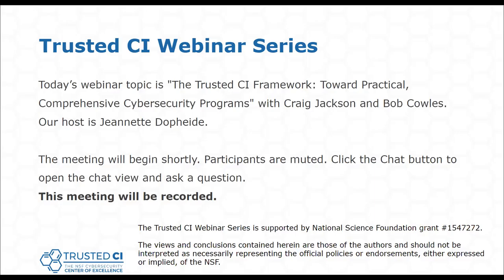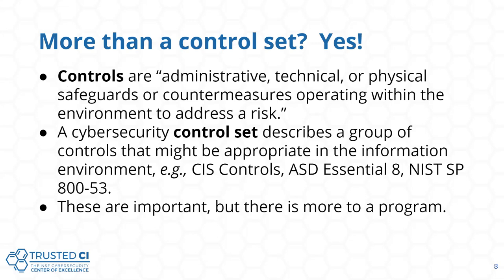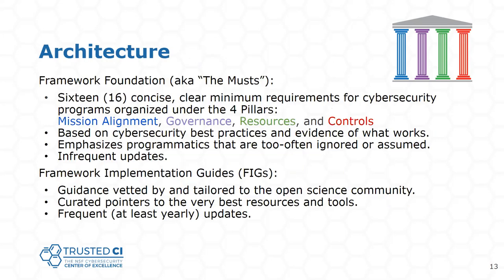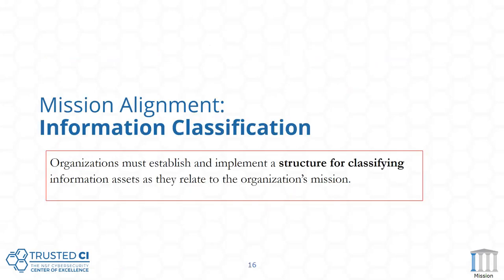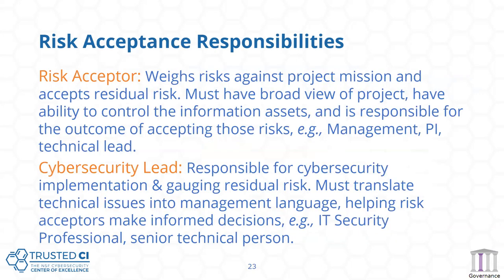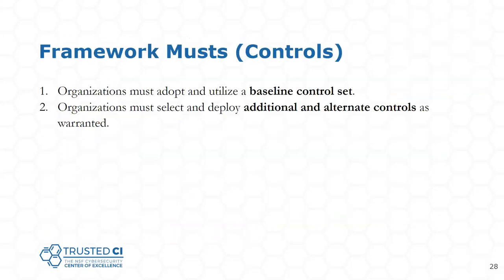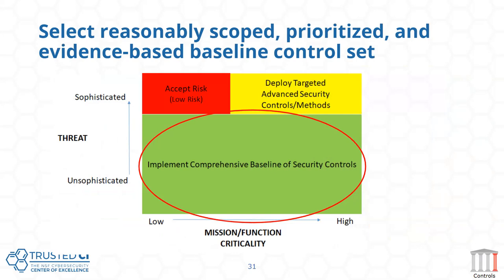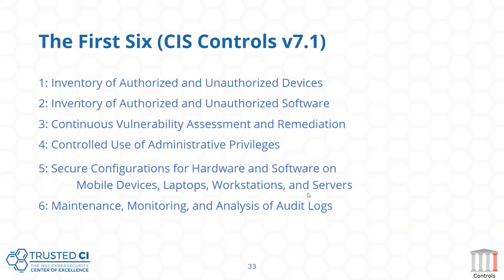Trusted CI webinar: The Trusted CI Framework; Toward Practical, Comprehensive Cybersecurity Programs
In this presentation, we will present the motivations behind and structure for the Trusted CI Framework and related implementation guidance for research. We’ll field questions, as well as discuss opportunities for the community to get be involved.

The Framework team members are Craig Jackson, Bob Cowles, Kay Avila, Scott Russell, Von Welch, and Jim Basney.

Speaker bios:

Craig Jackson is Program Director at the Indiana University Center for Applied Cybersecurity Research (CACR), where his research interests include information security program development and governance, cybersecurity assessments, legal and regulatory regimes' impact on information security and cyber resilience, evidence-based security, and innovative defenses. He leads CACR's collaborative work with the defense community and an interdisciplinary assessment and guidance tem for the NSF Cybersecurity Center of Excellence. He is a co-author of Security from First Principles: A Practical Guide to the Information Security Practice Principles. Craig is a graduate of the IU Maurer School of Law, IU School of Education, and Washington University in St. Louis. In addition to his litigation experience, Craig's research, design, project management, and psychology background includes work at the IU Center for Research on Learning and Technology and the Washington University in St. Louis School of Medicine.

Robert (Bob) Cowles is principal in BrightLite Information Security performing cybersecurity assessments and consulting in research and education about information security and identity management. He served as CISO at SLAC National Accelerator Laboratory (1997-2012); participated in security policy development for LHC Computing Grid (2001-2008); and was an instructor at University of Hong Kong in information security (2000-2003). His CACR contributions include research for the XSIM project and the NSF Cybersecurity Center of Excellence.